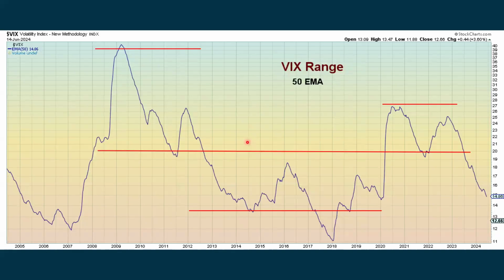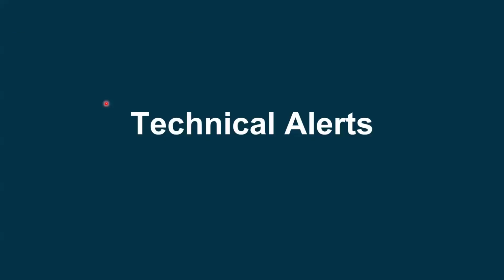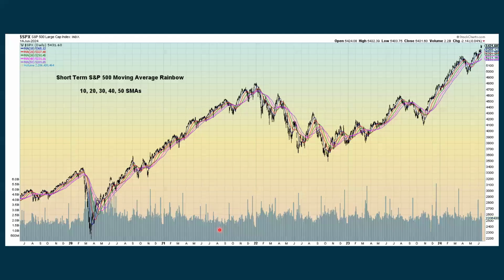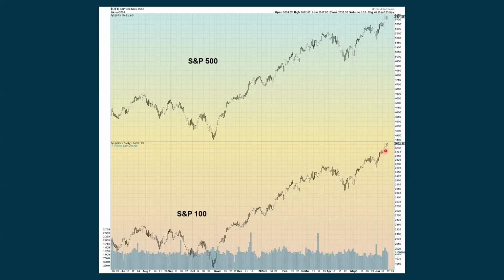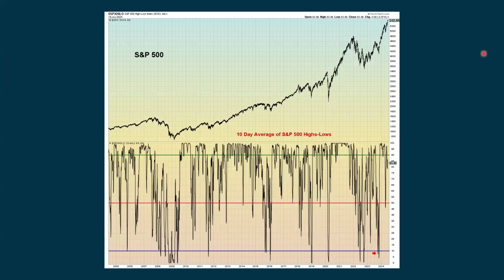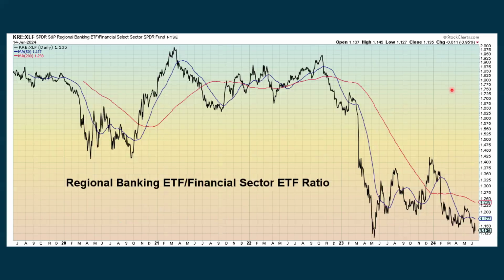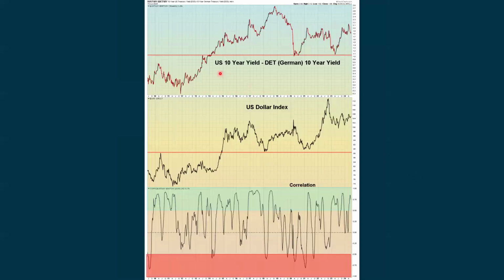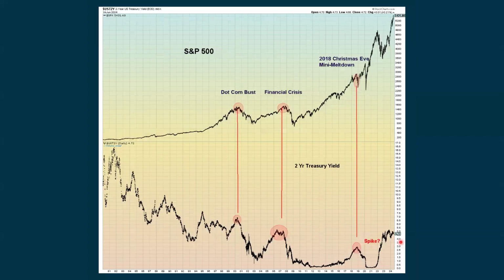S&P 500 Deep Dive Video Update for Monday June 17, 2024